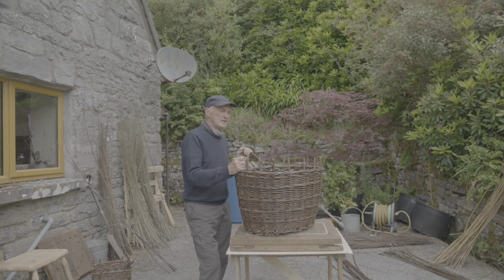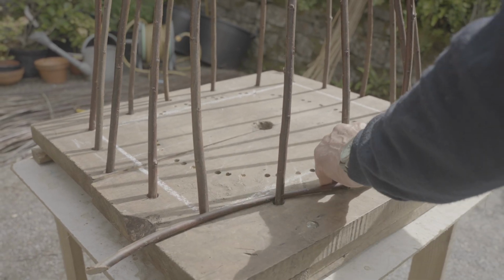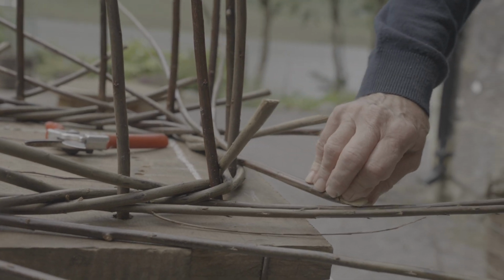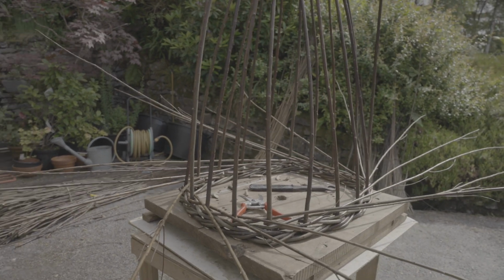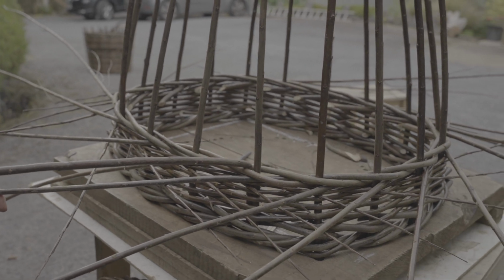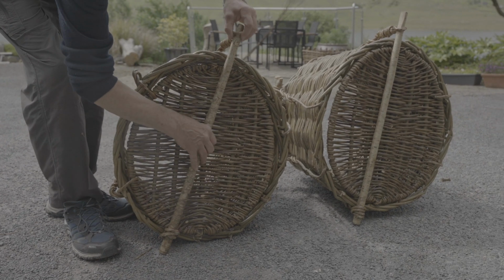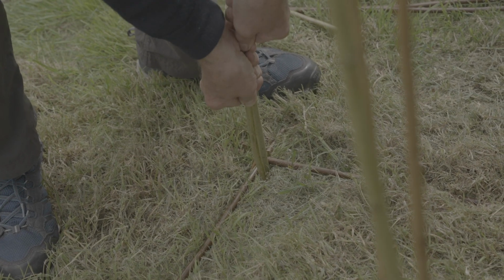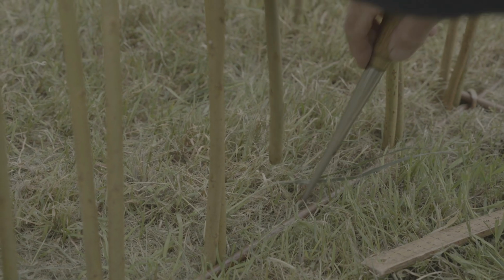Single Staked Back Creel & Creel Variations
Single Staked Back Creel & Creel Variations Demonstration by Joe Hogan
Setting up the Uprights 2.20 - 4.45
Putting on a Turned In Mouth Wale 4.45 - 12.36
Randing the First Set of Weavers to a Finish 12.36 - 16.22
Introducing a New Set of Weavers by Going to the Left 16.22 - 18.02
Explaining How to Finish the Creel 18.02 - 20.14
D Shaped Creel 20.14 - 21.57
Dún Chaoin Panniers in English 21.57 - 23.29
Úimeacha Dúnchaoin as Gaeilge 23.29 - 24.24
Setting up a Rectangular Creel in the Ground 24.24 - Finish